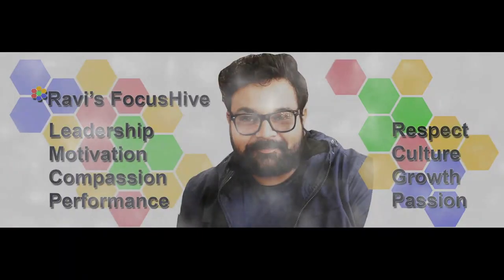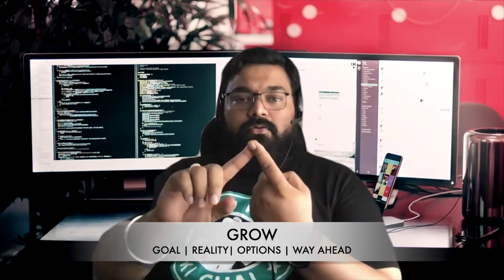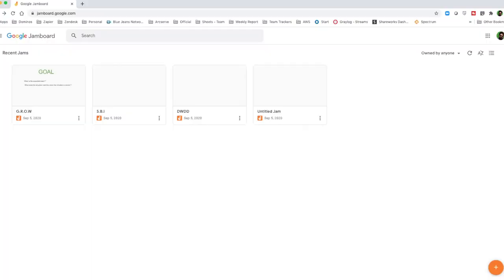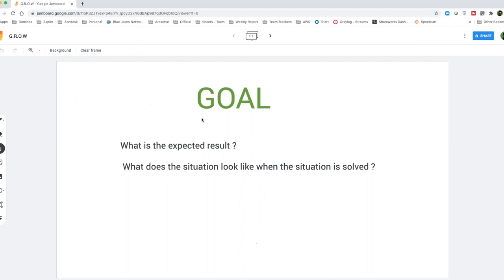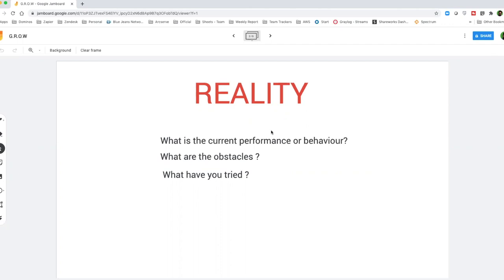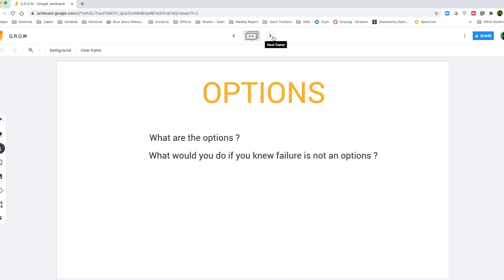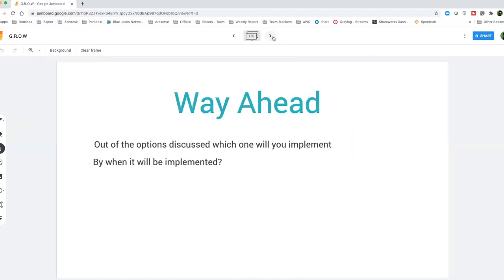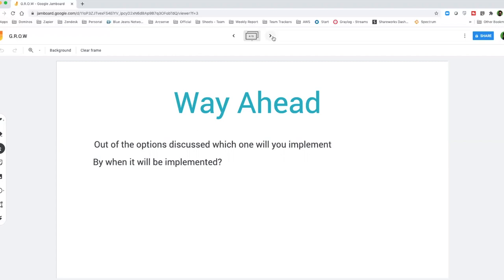How to give feedback? The Grow model.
This is episode 1 for 4 episode series. In this series I will explain about 4 models on giving structured and actionable feedback.

In episode 1 we are discussing about the grow model and show how to structure feedbacks?

GROW model is one the top tools available today for anyone use to be able to derive actions to more towards the desired goals.

Watch this video to learn about this model and use it in your life and career.